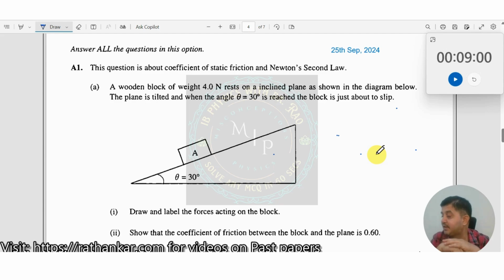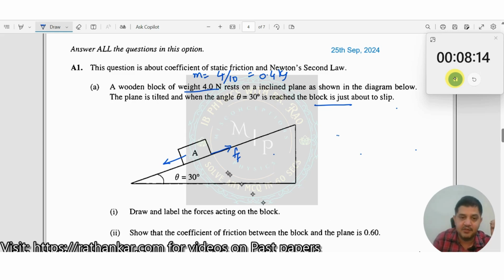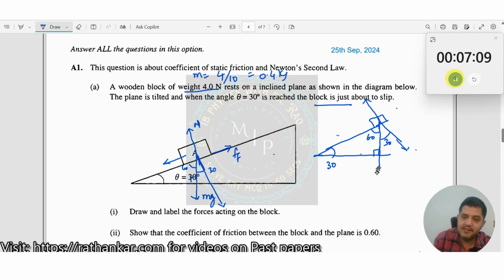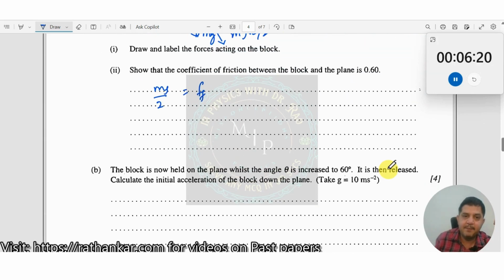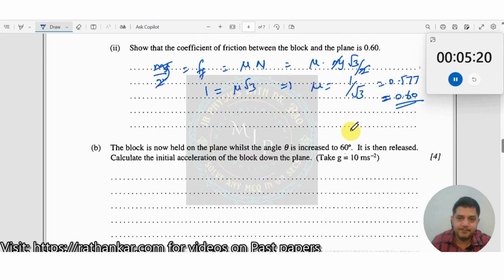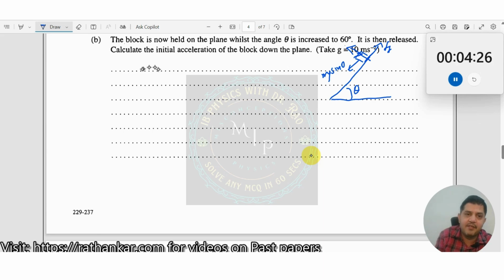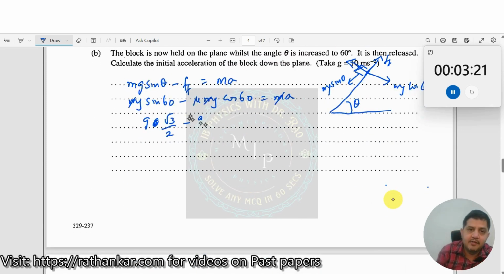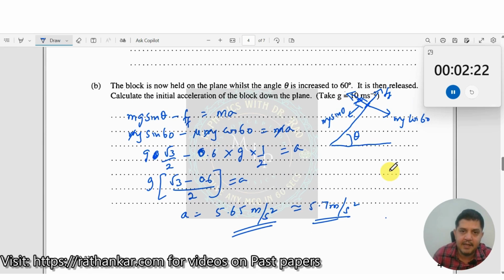3. A wooden block of weight 4.0 N rests on an inclined plane as shown in the diagram below. the plan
A wooden block of weight 4.0 N rests on an inclined plane as shown in the diagram below. the plane is titled and when the angle theta = 30 degree is reached, the block is just about to slip
(i) Draw and label the forces acting on the block
(ii) Show that the coefficient of friction between the block and the plane is 0.60
(iii) the block now held on the plane whilst the angle theta is increased to 60 degrees. It is then released. Calculate the initial acceleration of the block down the plane

In this video, we solve a structured question from the IB DP Physics past paper. These problems are a part of one problem /day, which i give it to my students in my school. I will walk through drawing and labeling the forces acting on the block, calculating the coefficient of friction, and determining the initial acceleration when the block is released from an angle of 60 degrees.

Pause the video and take a moment to solve the problem on your own. If you're stuck or want to verify your answer, press play to watch the full step-by-step solution.

1. IB Physics Hub

2. My Linkedin Profile

3. My Facebook Profile

4. My Instagram Profile